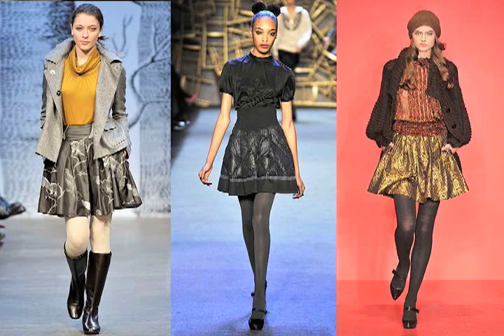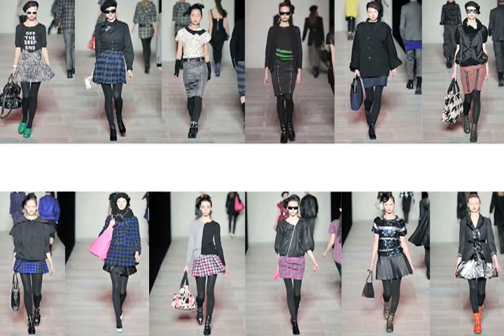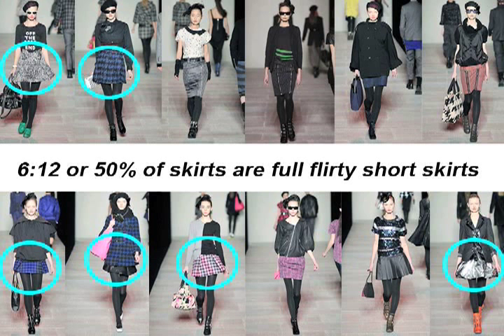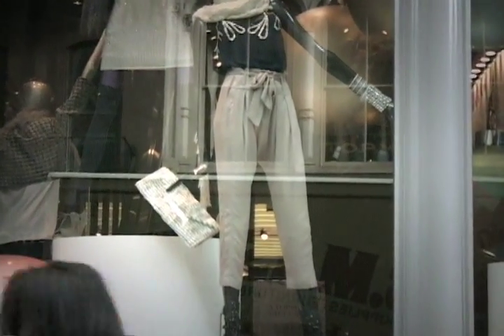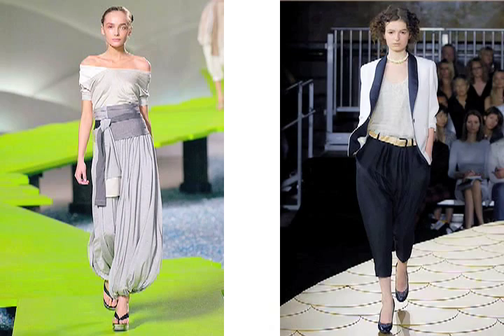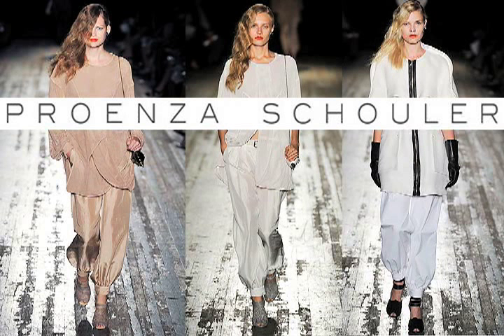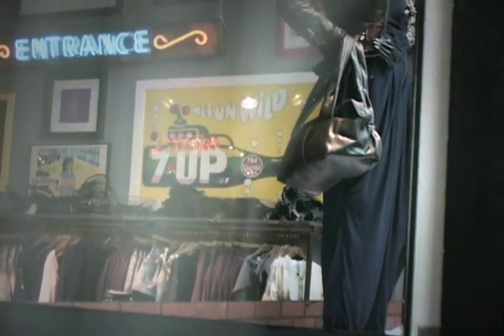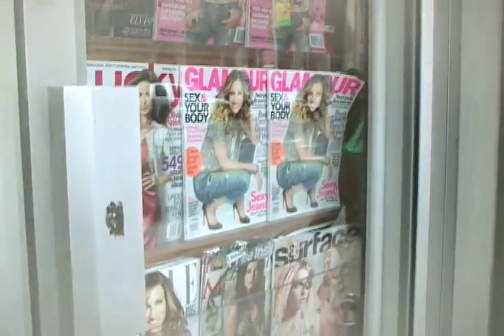Trends and Statistics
We start to look at mathematics by looking at trends. We go shopping in soho to look at how statics make trends happen from runways to stores. We examine the recent fad, Harem pants.

Fairytale Fashion is using technology to create a collection magical clothing in real life (with blooming flowers, transforming shapes, changing colors, etc.) for Feb. 2010. We share our work in weekly research and development web videos. You can help us create the designs by answering the design question at the end of each video on FairytaleFashion.org